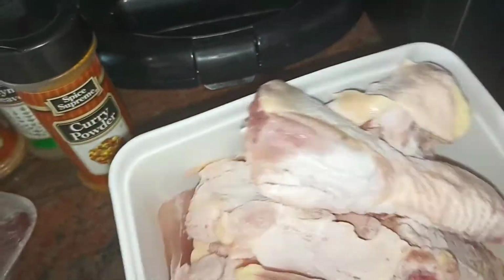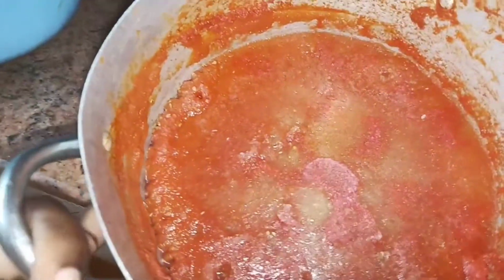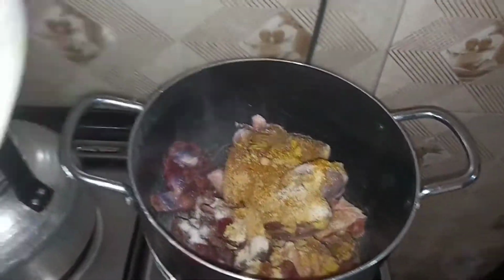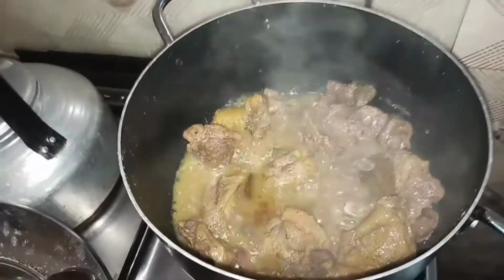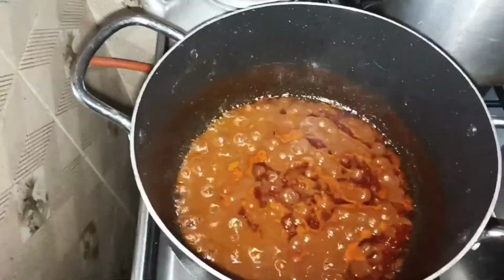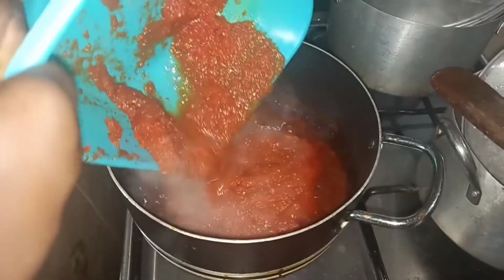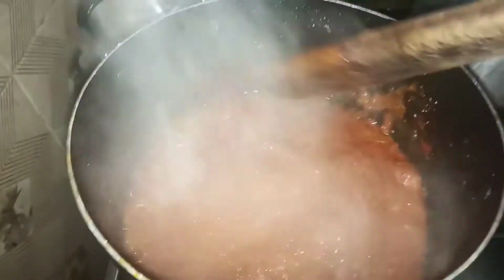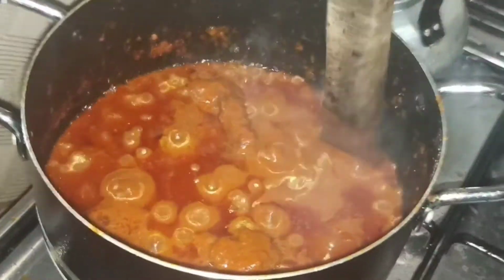How to easily fry your tomato paste//Making Gizzard stew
How i fry my tomato paste easily and how i prepared gizzard stew for the first time.